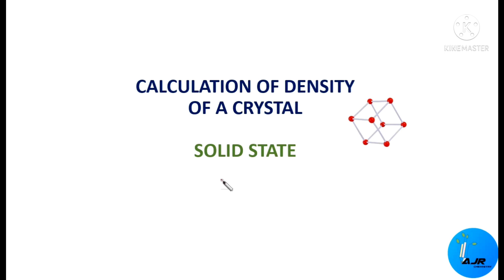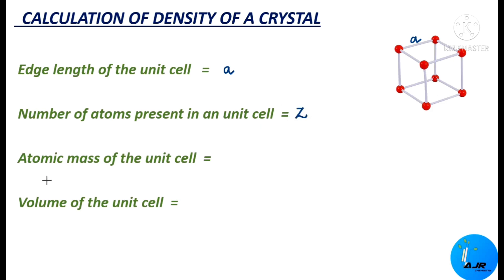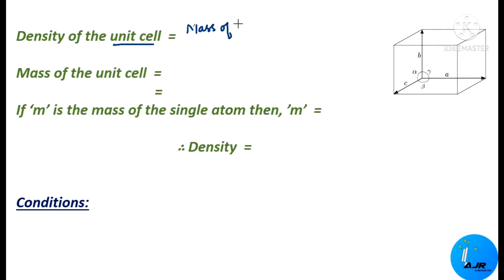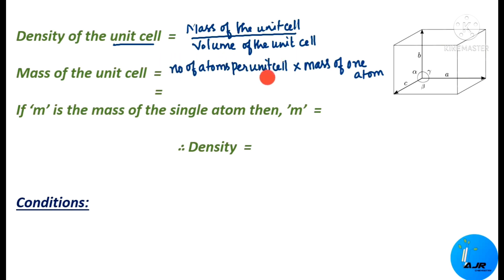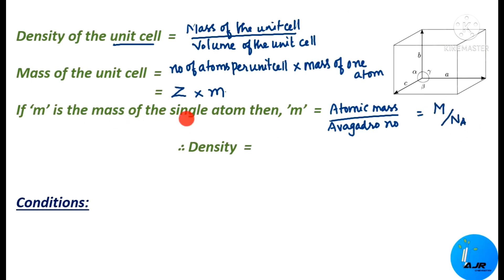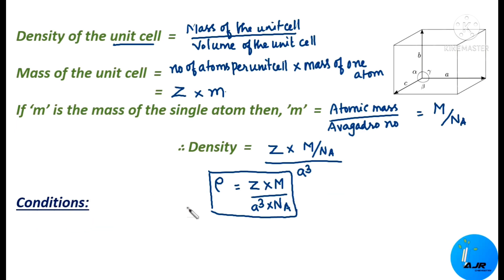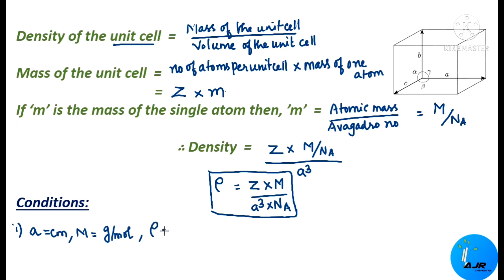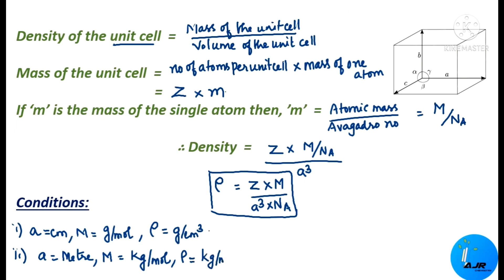CALCULATION OF DENSITY OF A UNIT CELL/ SOLID STATE/ CLASS 12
This video gives explanation on how to arrive at the general formula for calculating the density of a crystal.